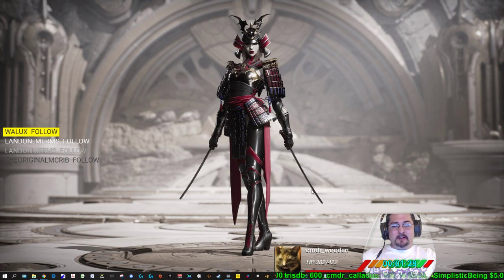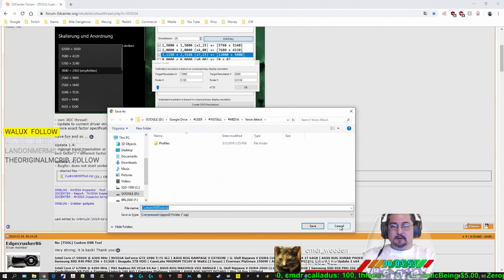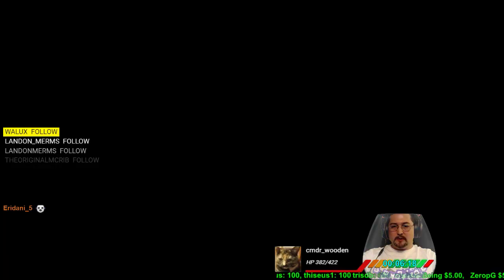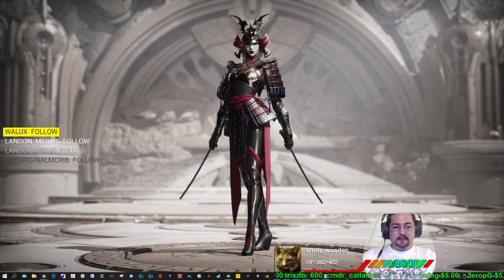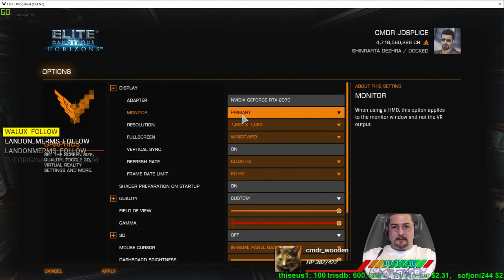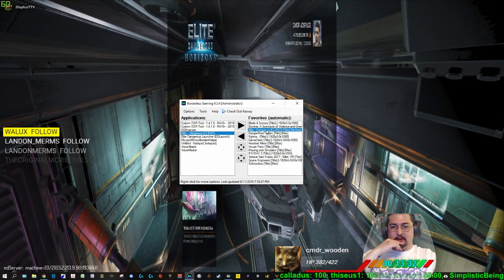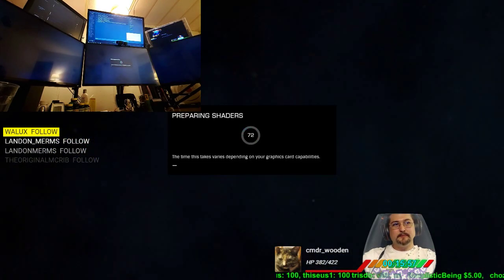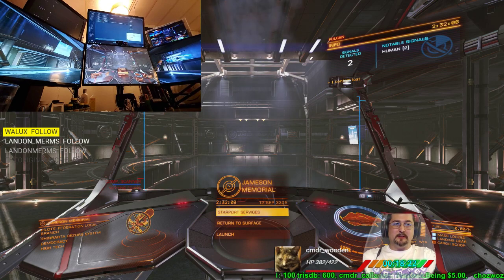Elite Dangerous - Triple Monitor Setup Tutorial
As of the date of this video, here is a new way to setup Triple 1080p Monitors.  Using this base method, you can also setup other resolutions on multiple monitors as little as 2 for just about any game.  You are only limited by the power of the GFX card doing the rendering for the entire window regardless of what other GFX cards are connected to the other monitors.